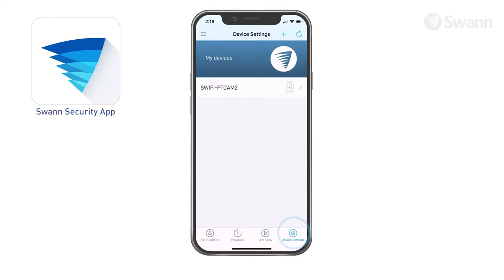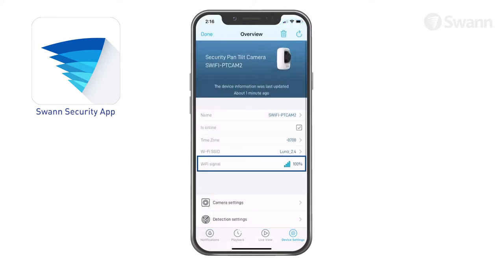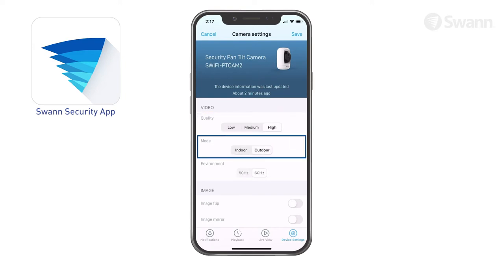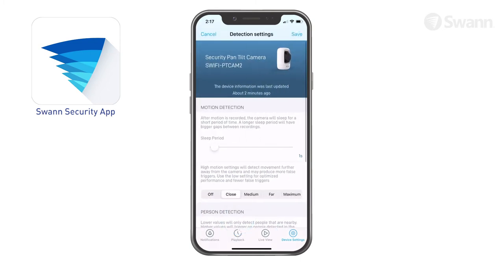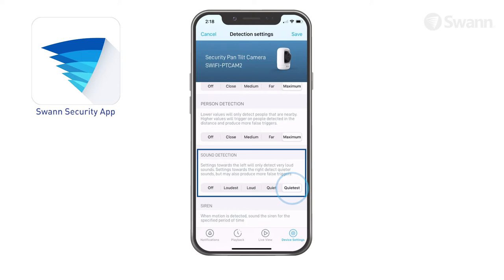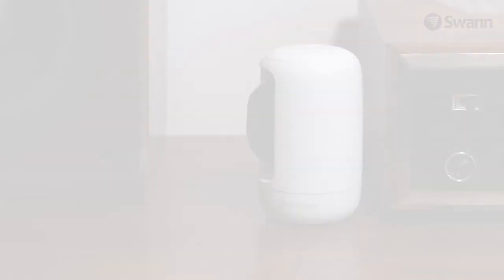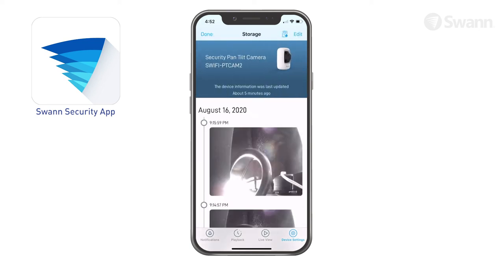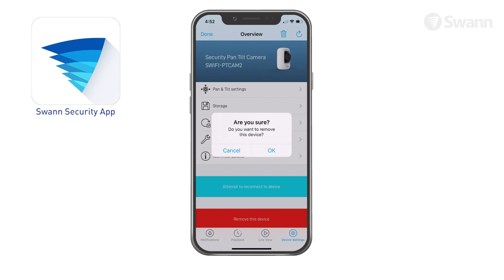Swann Pan & Tilt Security Camera - Camera Settings (05 VIG94 v2)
Learn how to set up your Swann Pan & Tilt Wi-Fi Security Camera in this final how to segment (number 5 of 5) in the video instruction guide. It's security made smarter.  (SWIFI-PTCAM232GB)